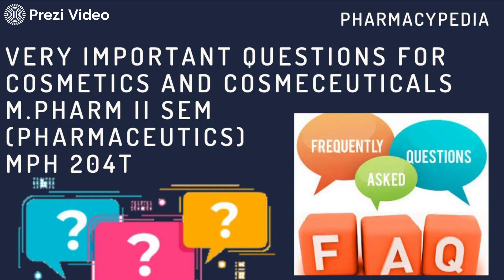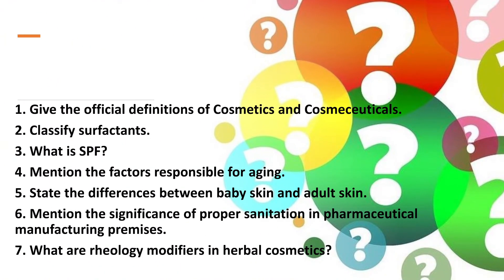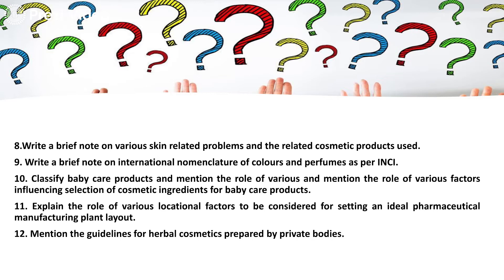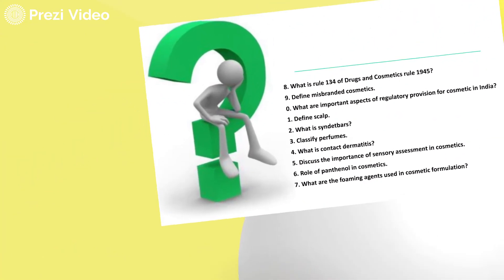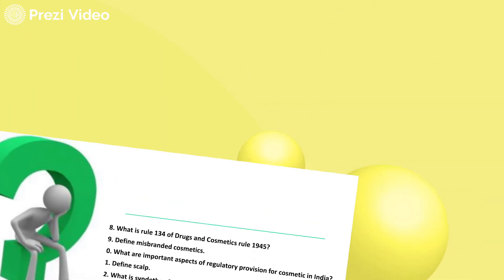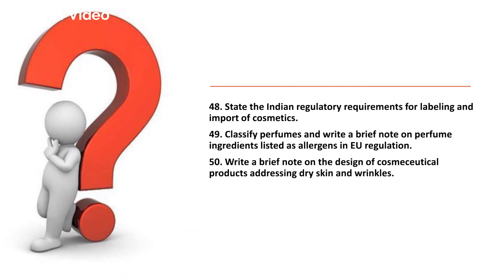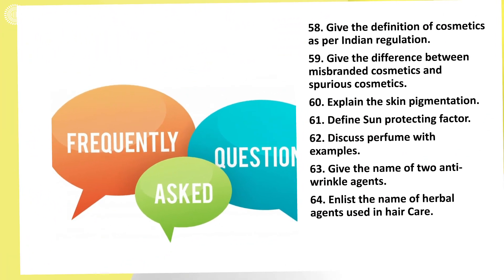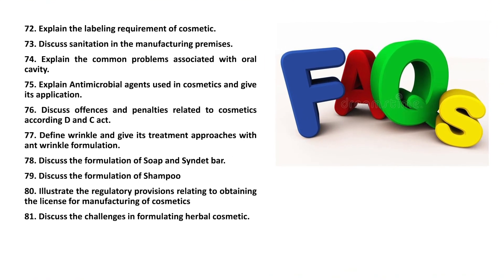VERY IMPORTANT QUESTIONS TO BE PREPARED FOR COSMETICS AND COSMECEUTICALS | M.PHARM II SEM | EXAMS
M.PHARM II SEM PHARMACEUTICS